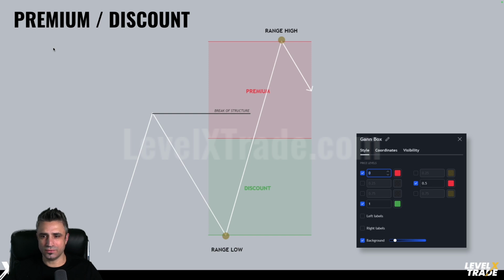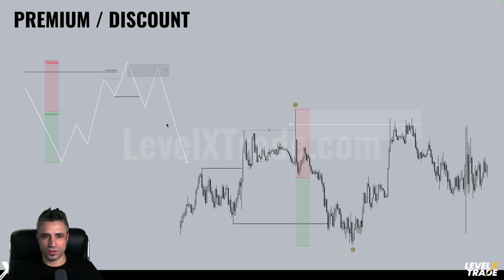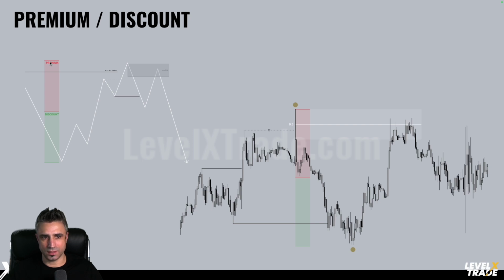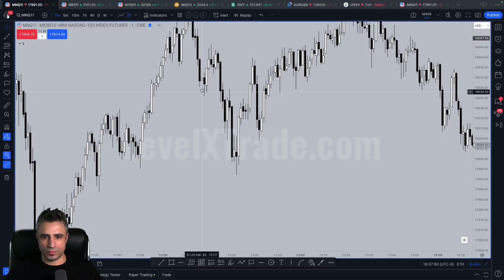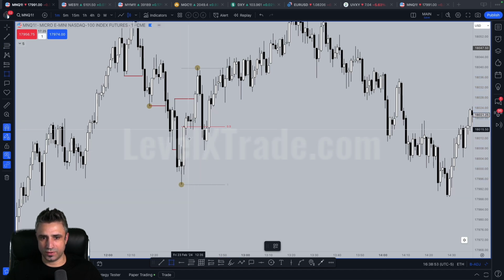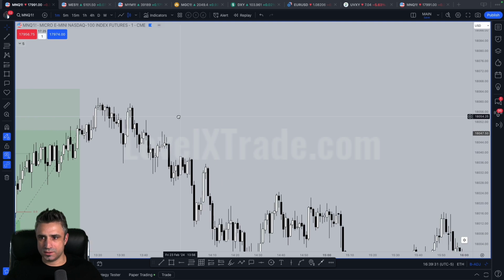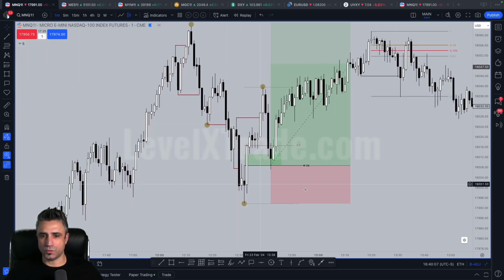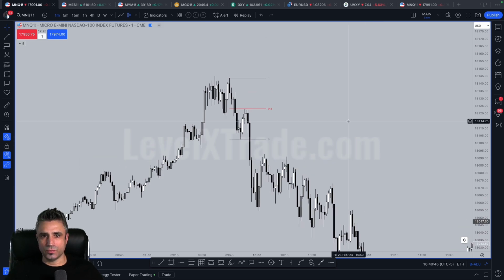13 - Premium Discount Tool